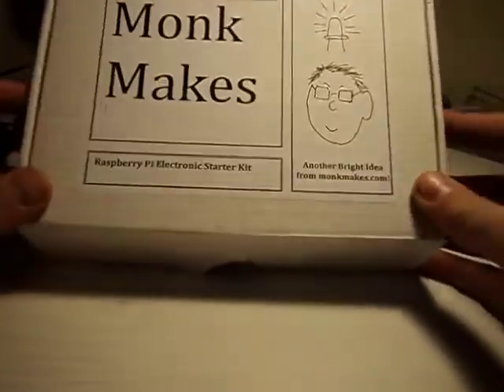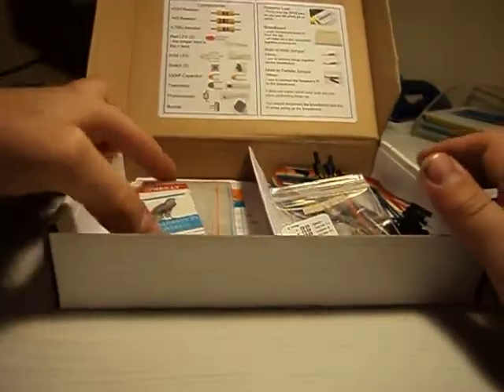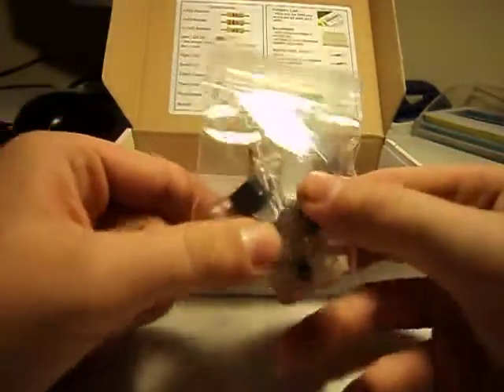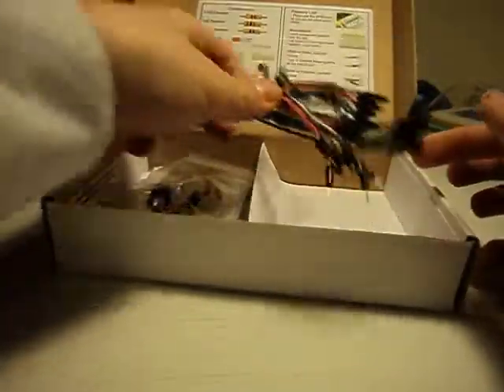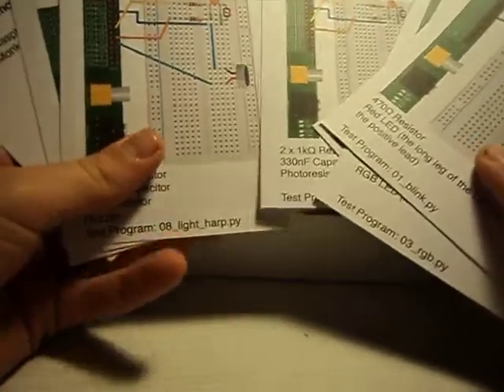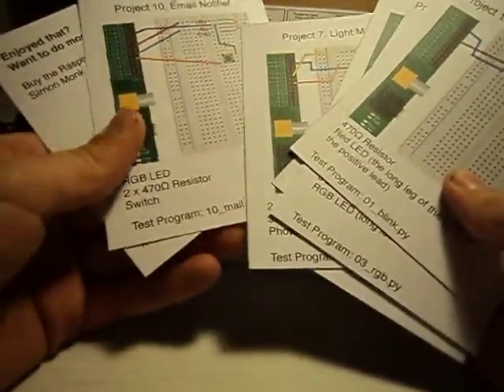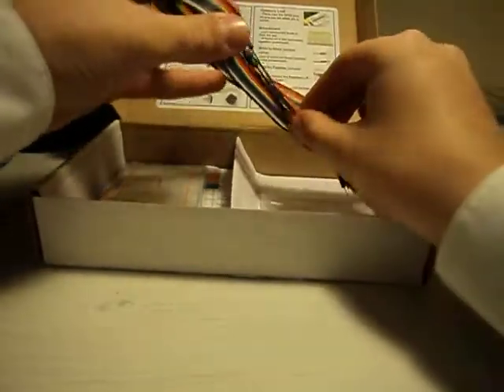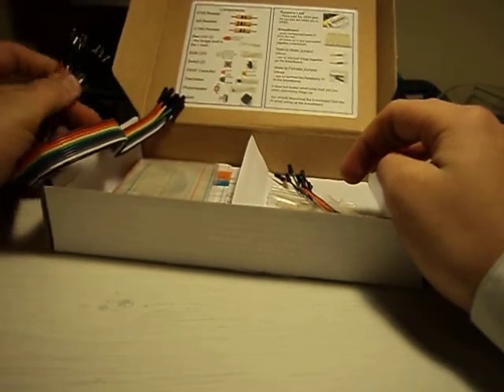Electronics Starter Kit Unboxing